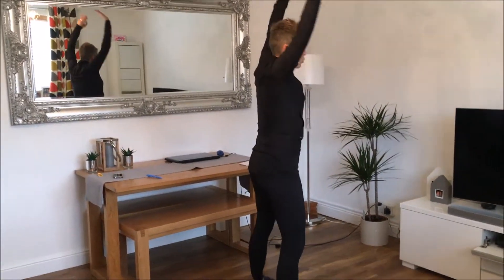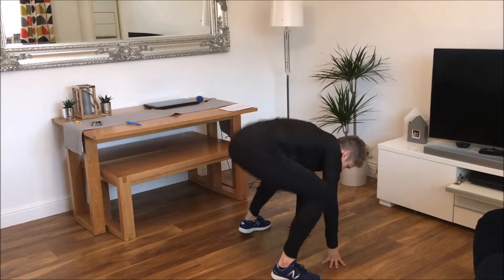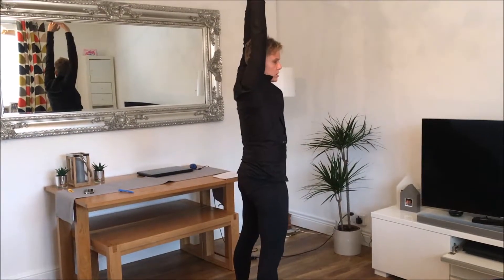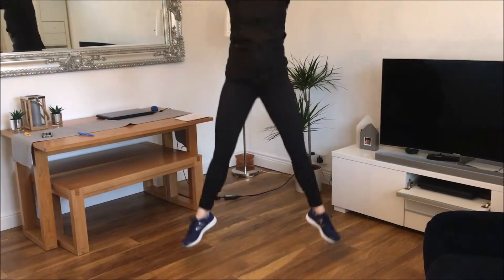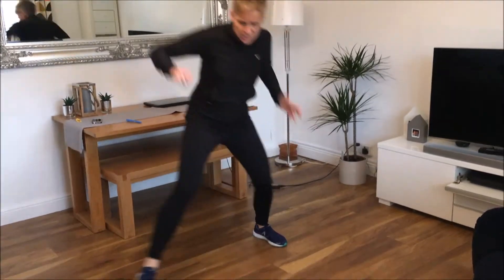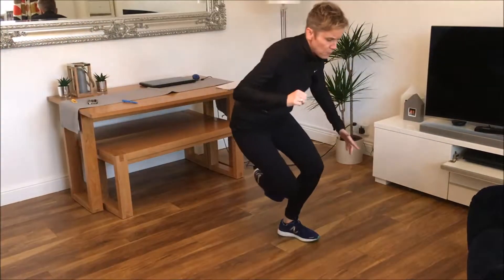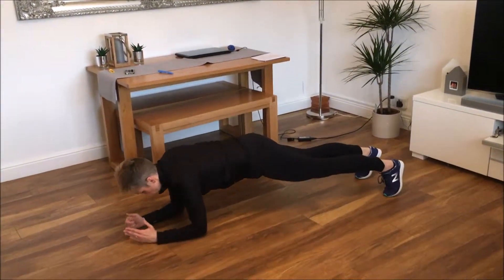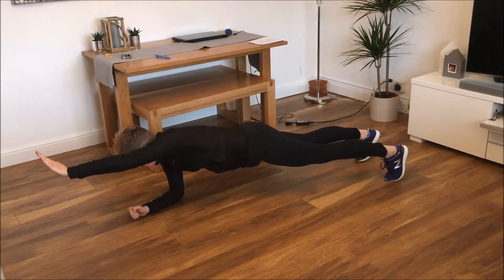Workout 2 Advanced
Complete 15 reps of each exercise.  Complete 5 sets in total
15 Burpees
15 Sumo Squats
15 Ice-skaters
15 Plank reach